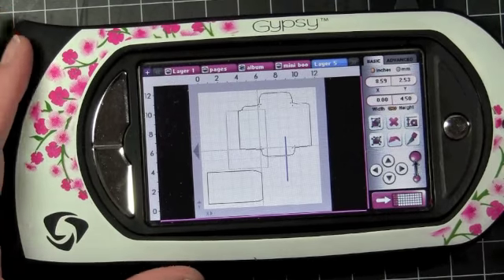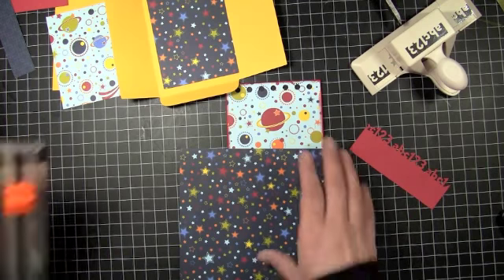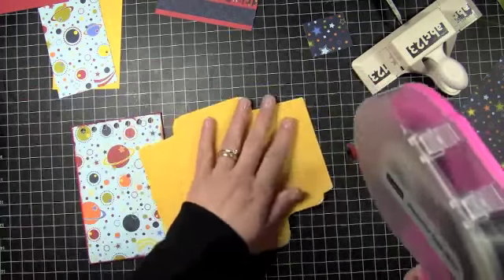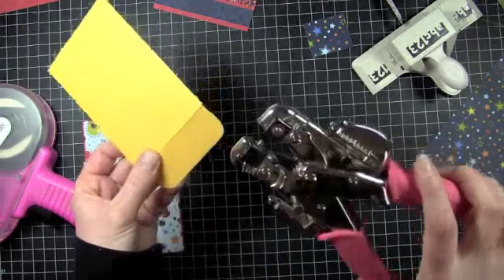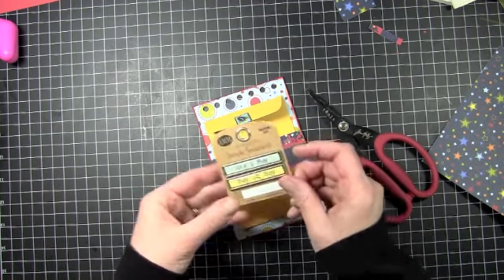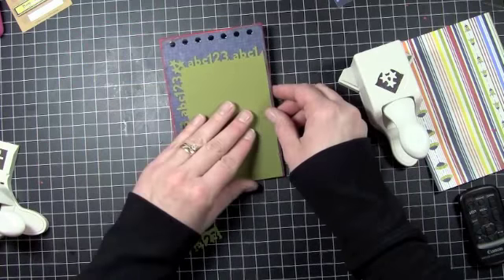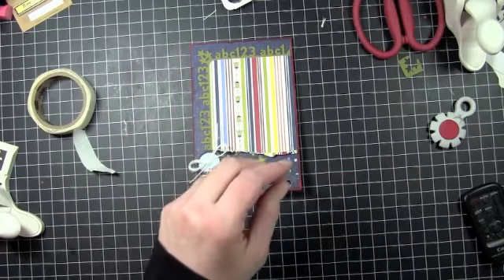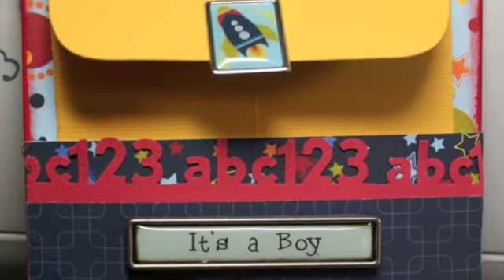Mini Album Series #5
Creating a mini album from start to finish.